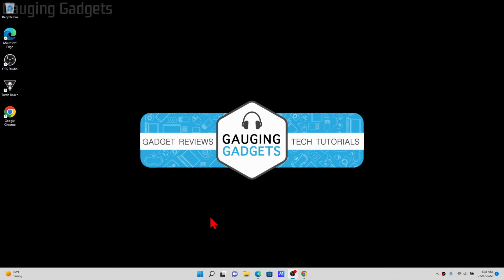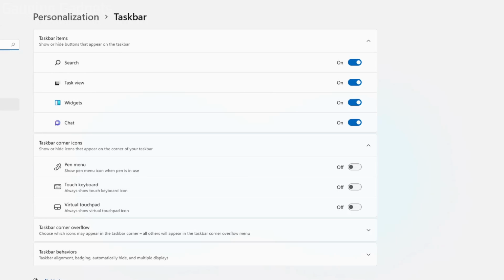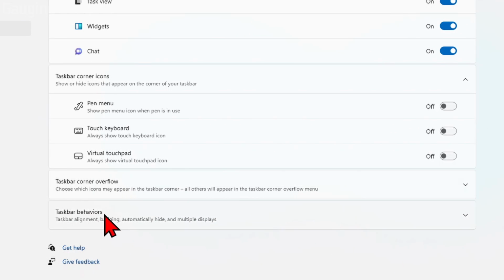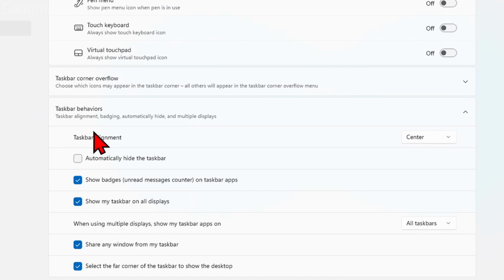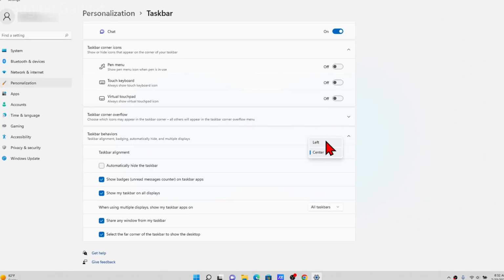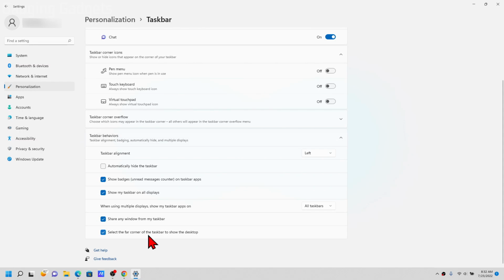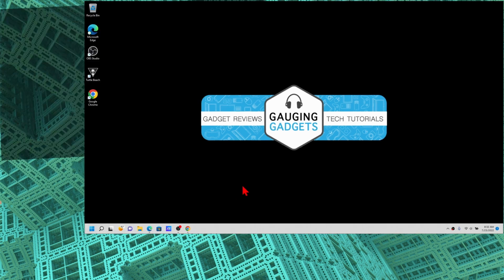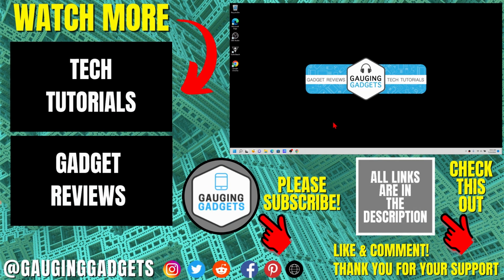How to Move Windows 11 Icons to the Left Side of Taskbar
How to move Windows 11 icons to the left side of the taskbar? In this tutorial, I show you how to move or shift the taskbar icons to the left side in Windows 11 pc or laptop. By default the Windows 11 taskbar icons are aligned in the center. Moving the taskbar icons to the left can be more familiar for users coming from Windows 10.

Follow the steps below to move the Windows 11 taskbar icons to the left:
1. Right click an empty area of the Windows 11 taskbar.
2. Select Taskbar options.
3. Expand the section labeled taskbar behavior.
4. Open the dropdown to the right of Taskbar alignment and choose left.